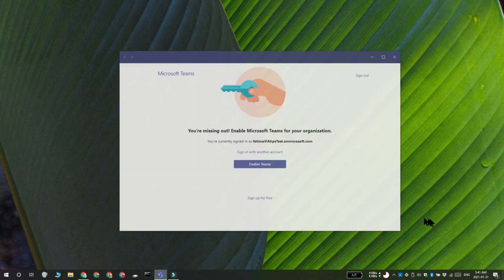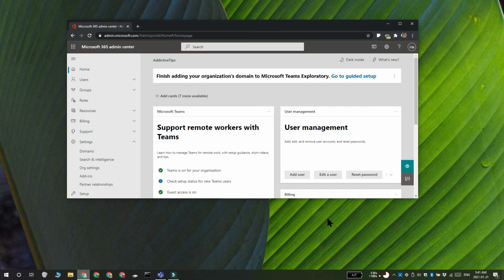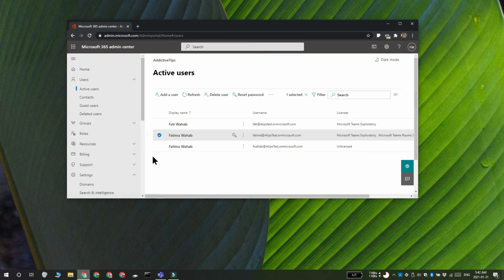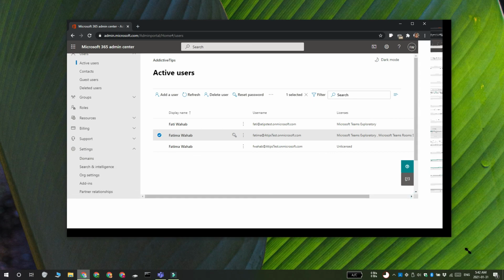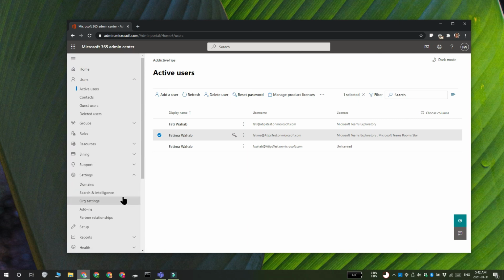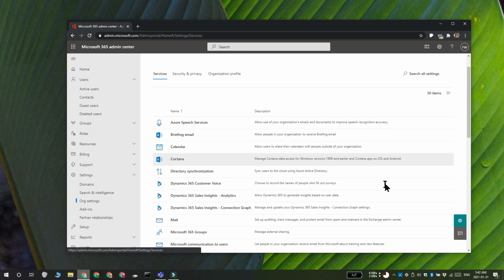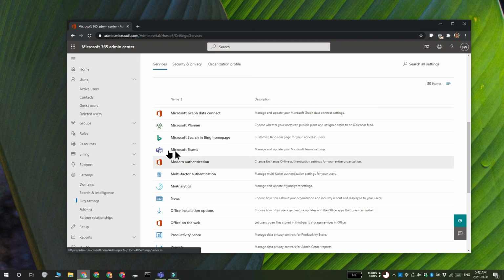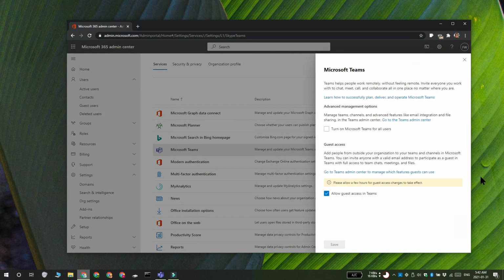Ask Your Admin to Enable Microsoft Teams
Microsoft 365 is used in homes and corporations alike. When an enterprise license is purchased, it comes with access to an admin panel that can be used to control who, within the organization, can have access to a particular app. Learn what you can do to ask your admin to enable Microsoft Teams